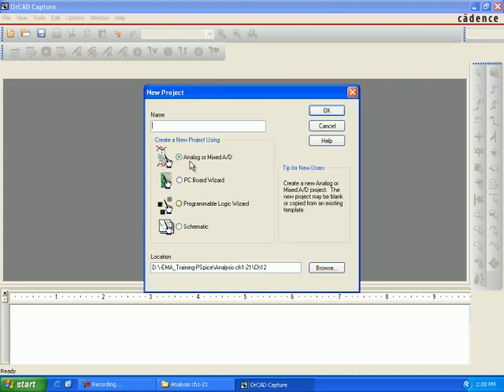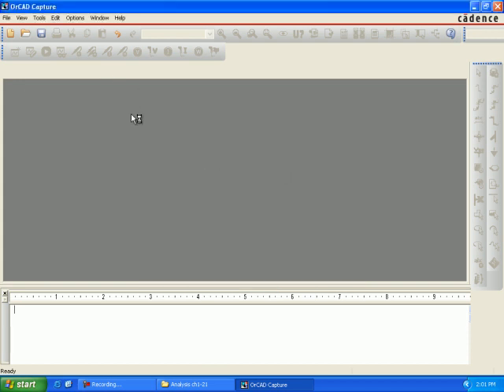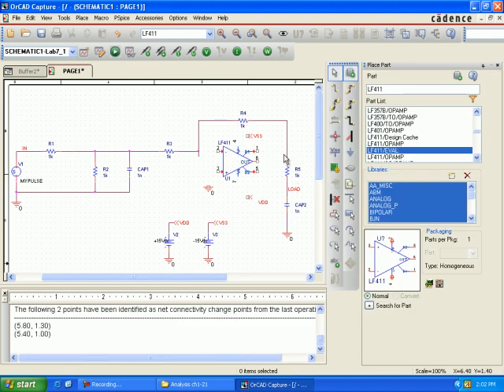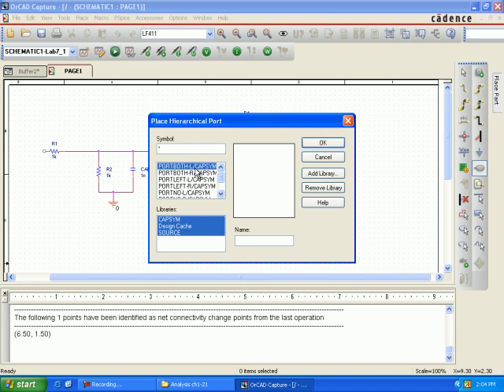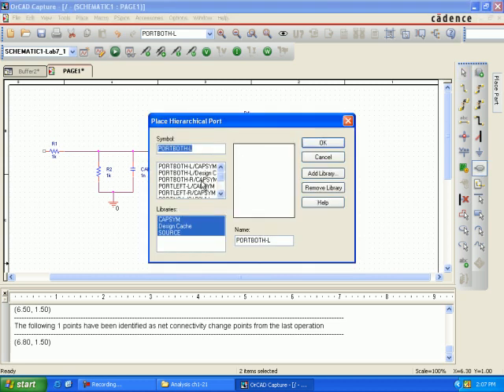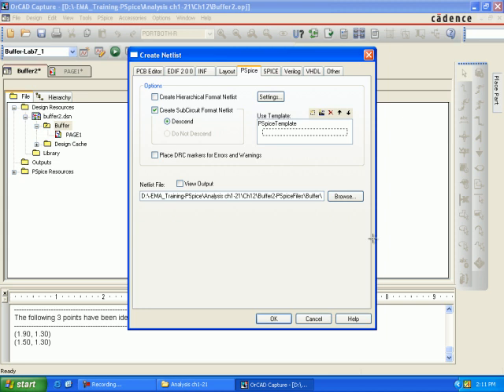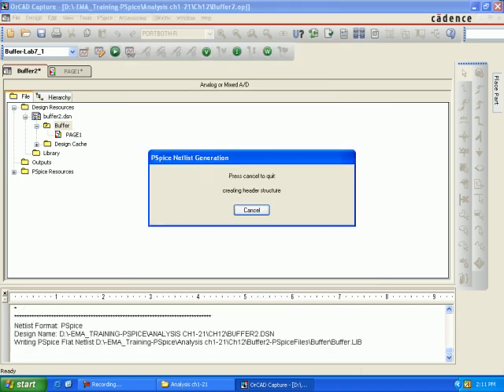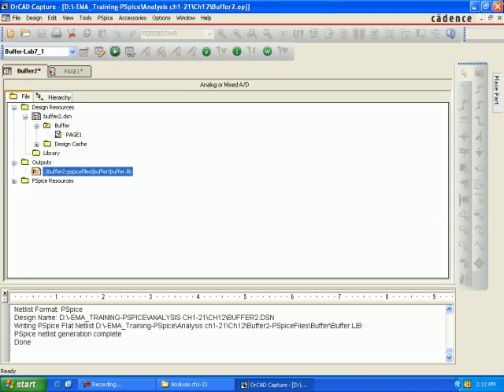Analog PSpice Adding New Parts I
In this lab we are going to show you how to
• - convert an existing schematic into a sub circuit
• - Use the symbol creating wizard to create a symbol for the existing sub circuit or model
• - configure simulation and part libraries for the new devices
• - Run a simulation using the new sub circuit definition and verify the results in the probe window
• -Create a Pspice symbol from scratch.